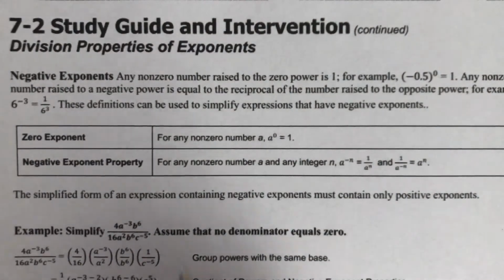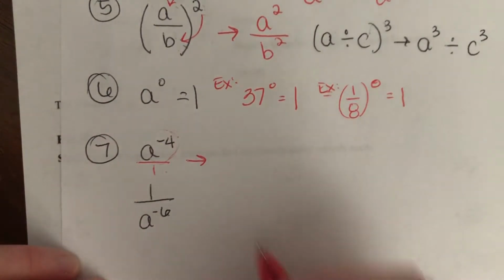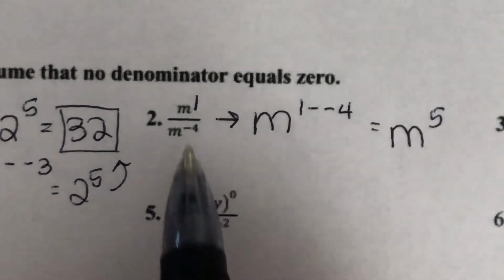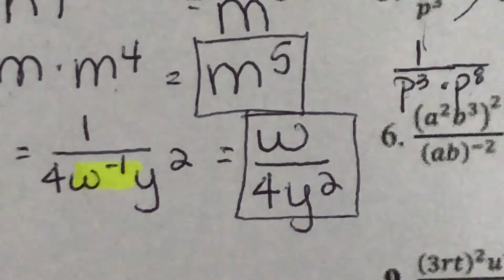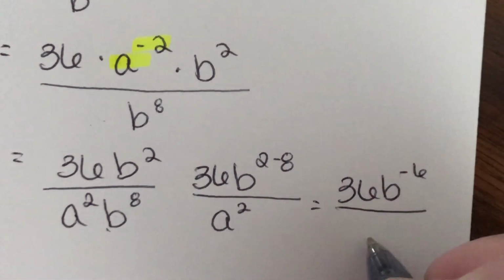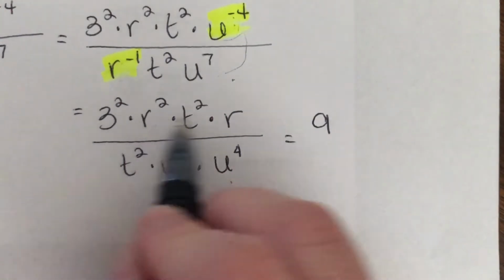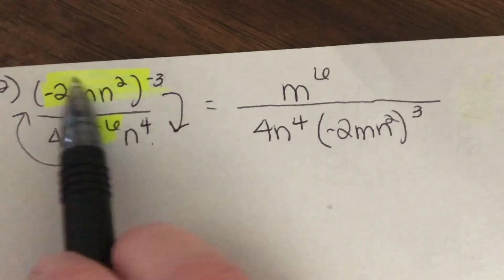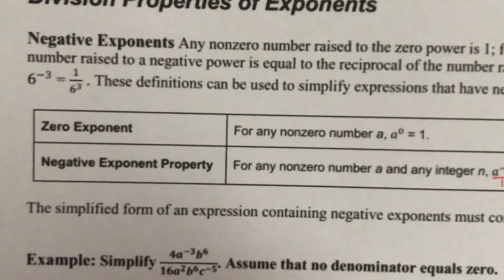7-2 Dividing Exponents (Part 2)